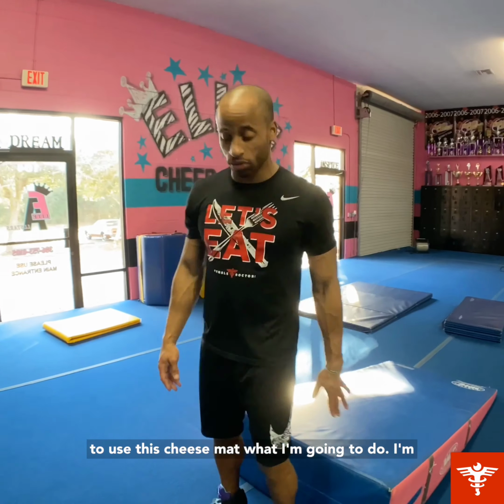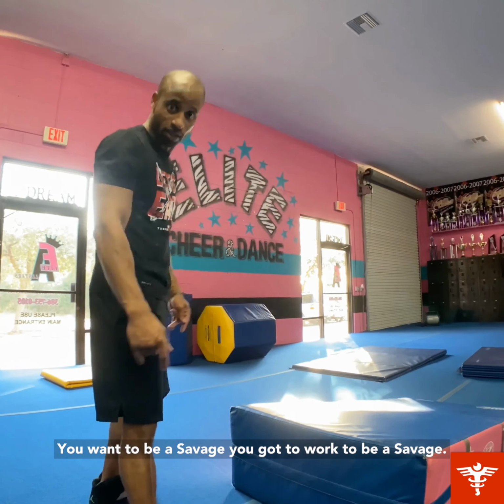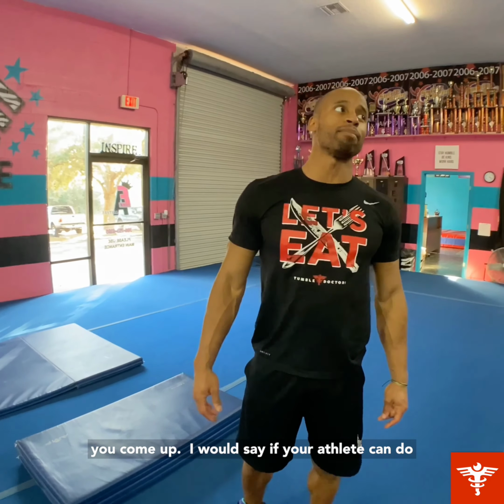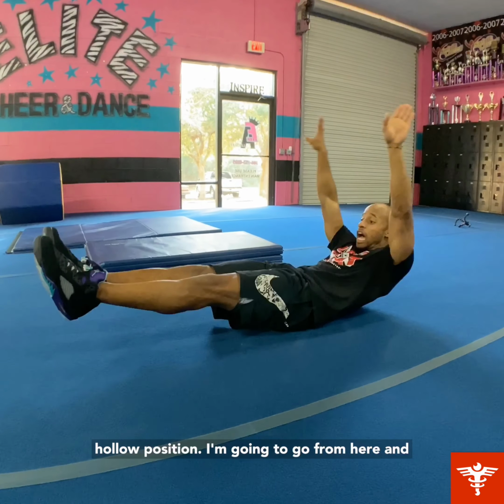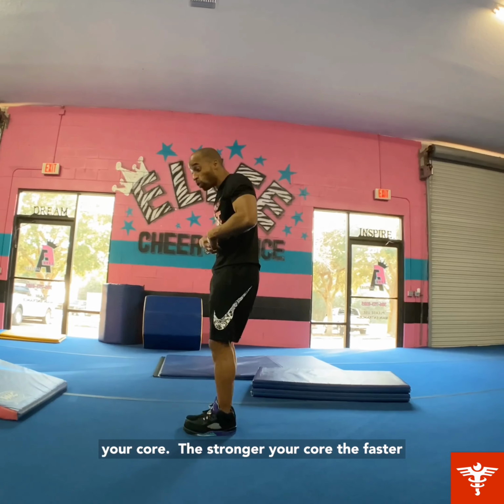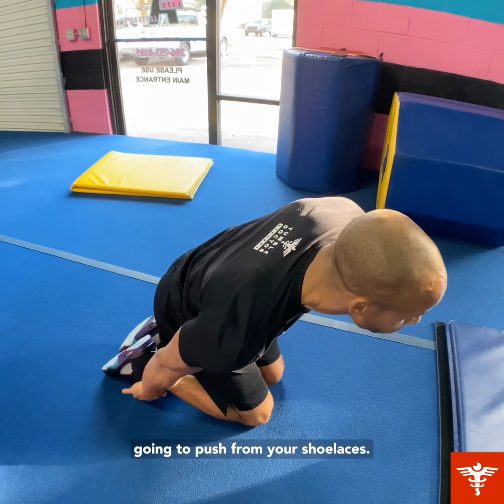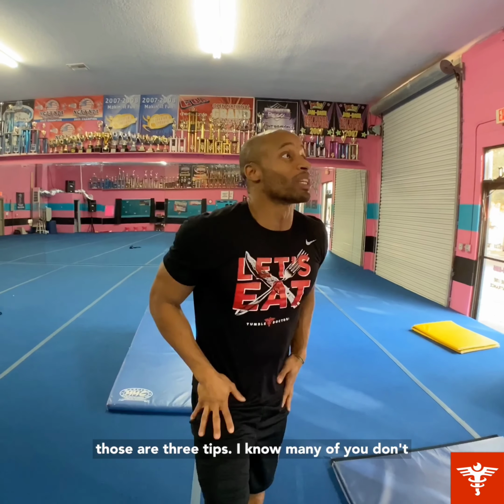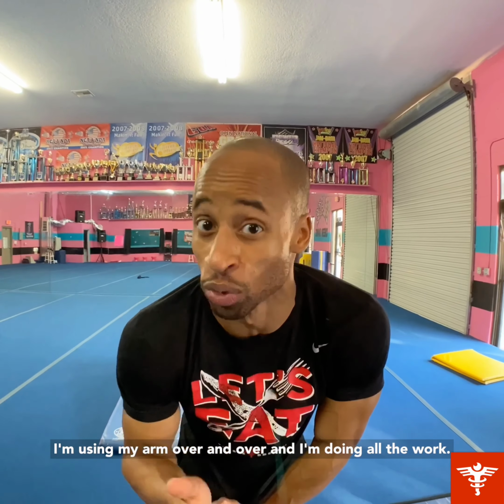How To Do A Standing Back Tuck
Here is a video on how to land your standing back tuck.  I hope you find it helpful!